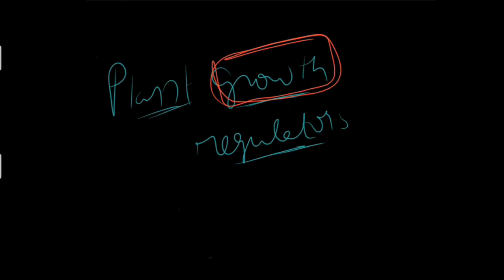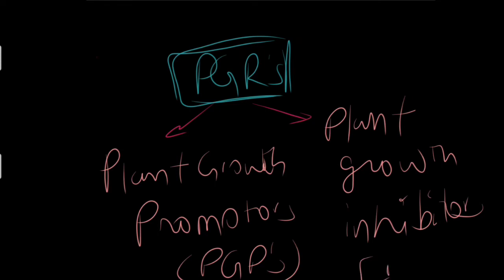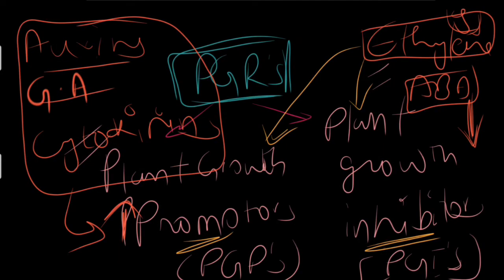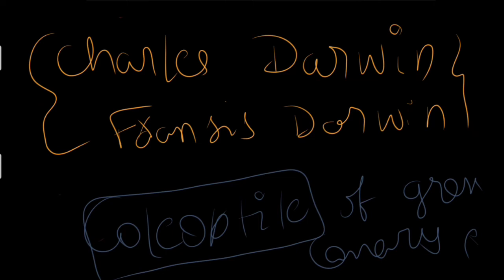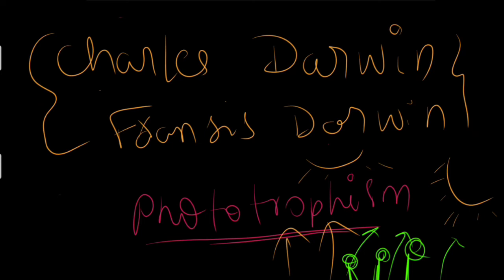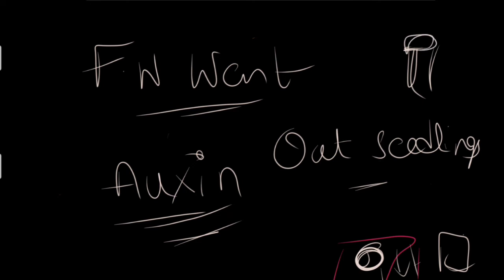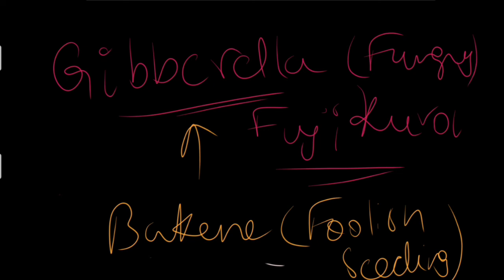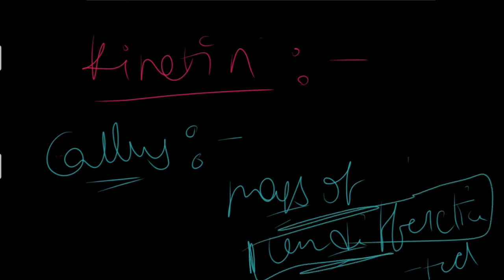Plant growth and development, PART 4, Class 11, NCERT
Hello 👋

BioLab
VAMSI